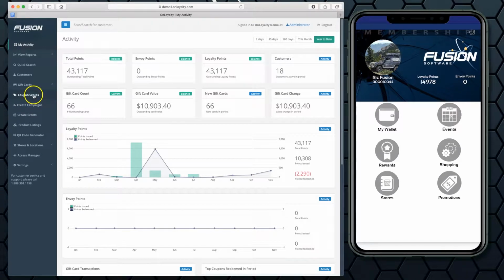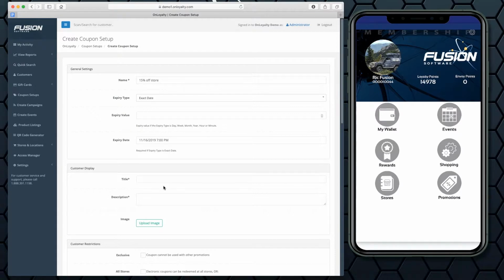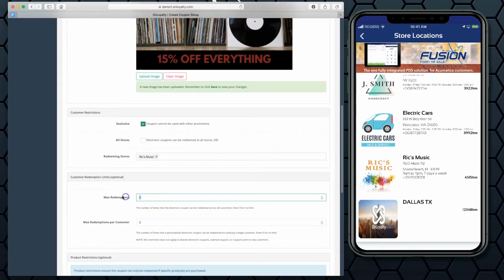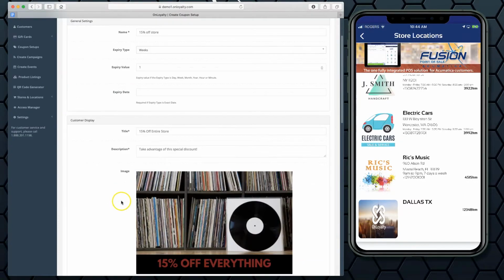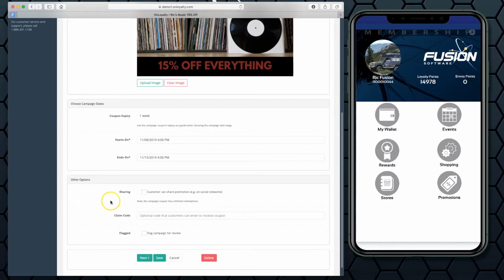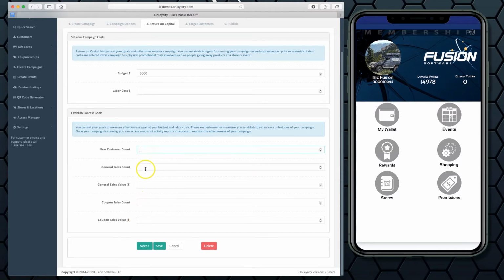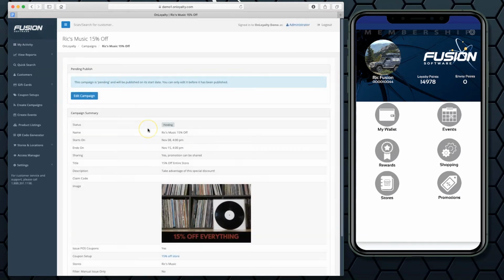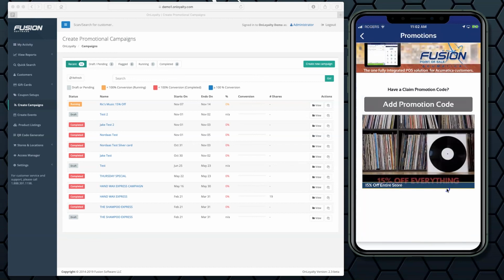Fusion OnLoyalty - Setup Coupons & Campaigns